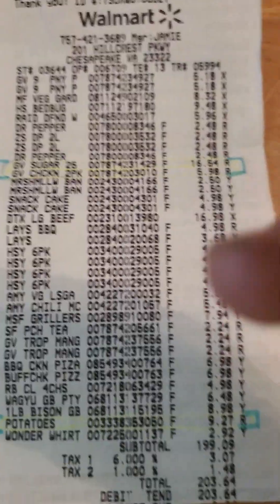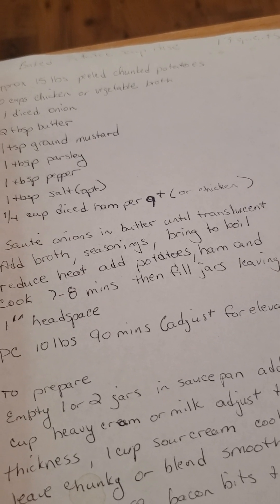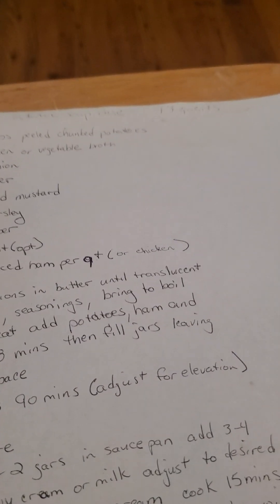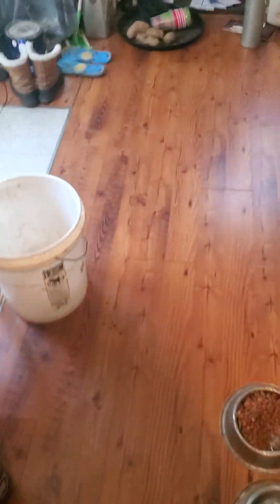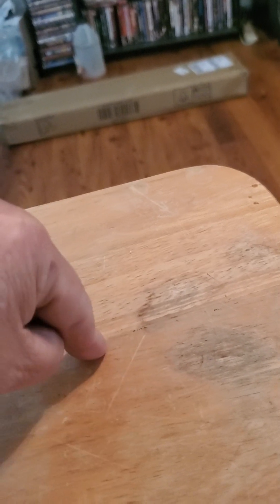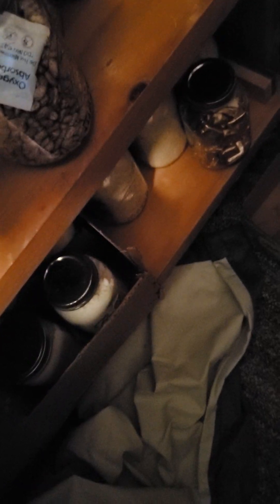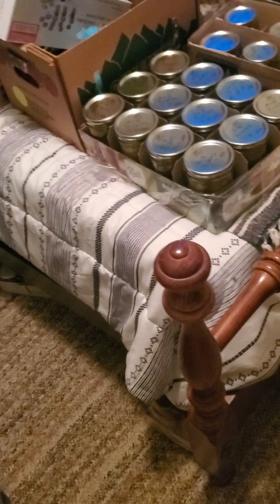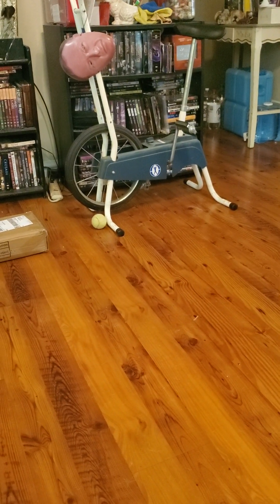quarterly shopping trip, a recipe. 7-28-23